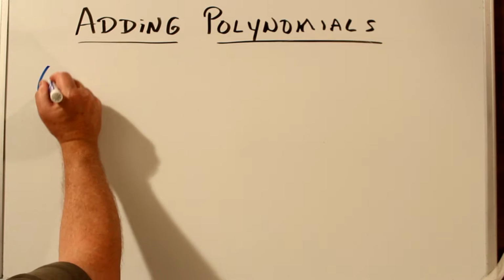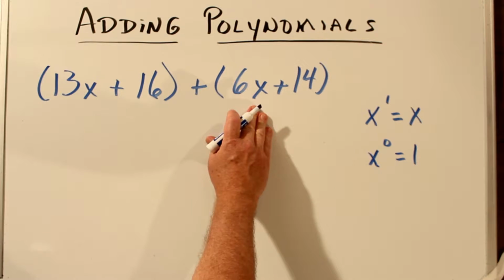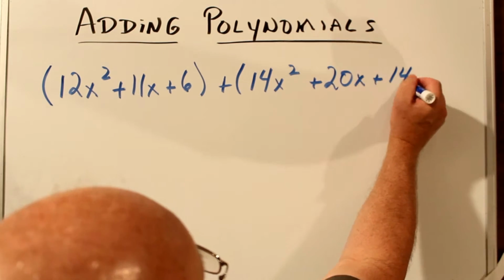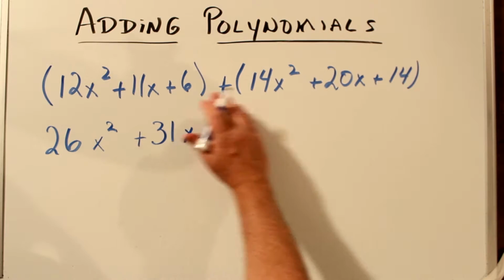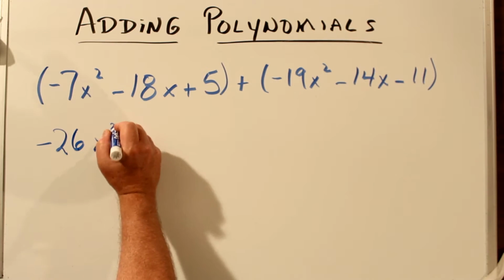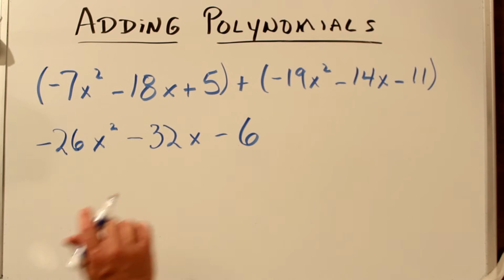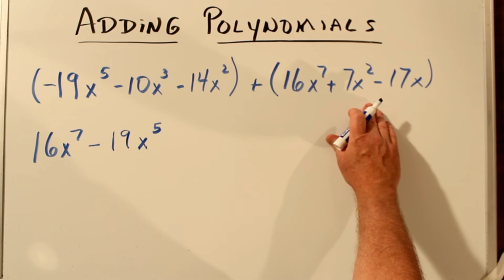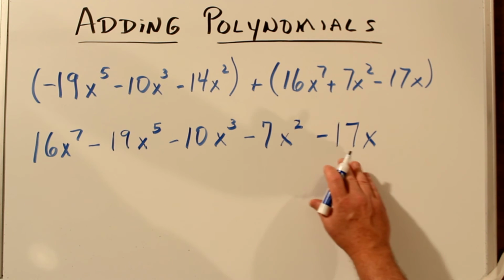Easy Math! Homework Examples! Adding Polynomials for Visual Learners! ✔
Watch how polynomials are added together and follow the thought process of the instructor.  In a short time, this math lesson will demonstrate the principles you will need to work with polynomials and combining like terms.